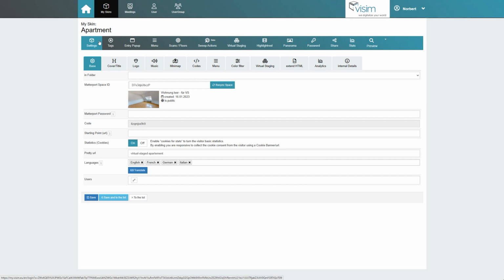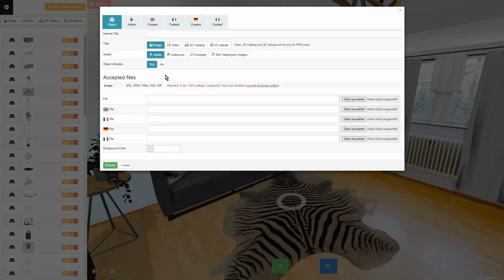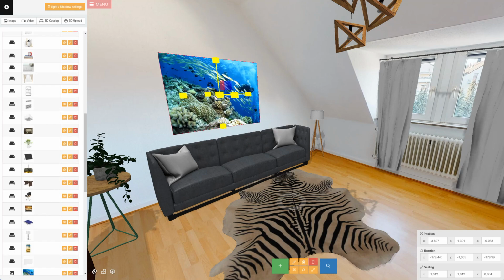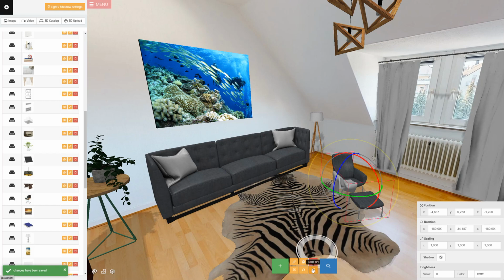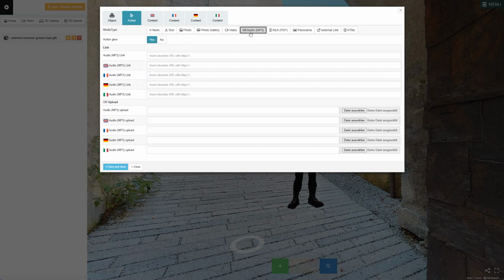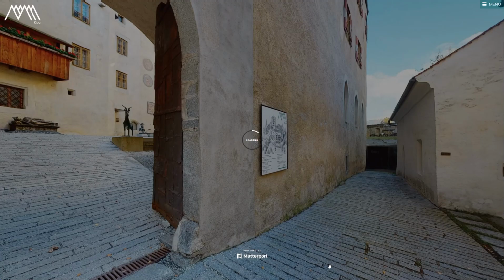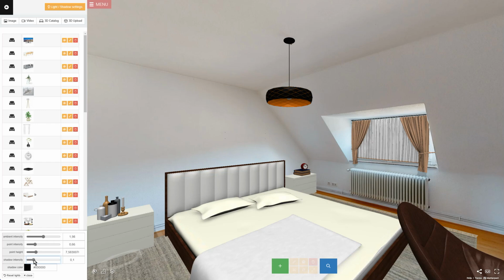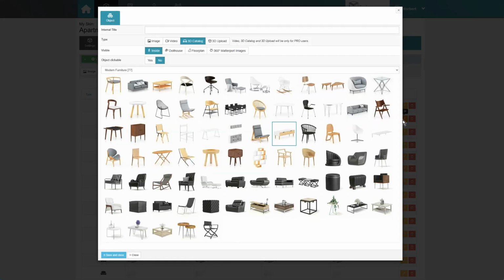Virtual Staging - English Tutorial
With MPskin's Virtual Staging feature, you can easily stage images, videos or 3D objects in your tour.
You can learn everything you need to know, plus a few tips, in this short tutorial!